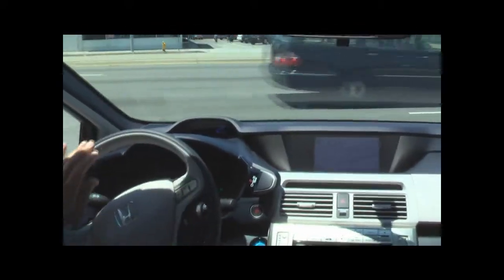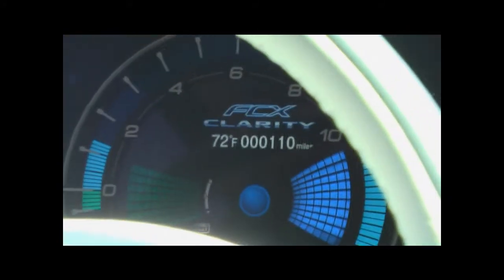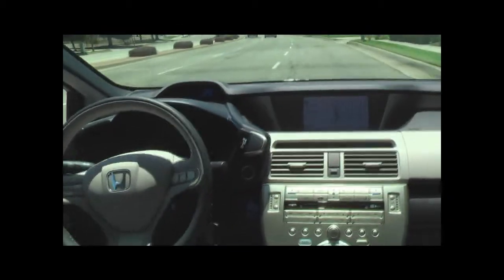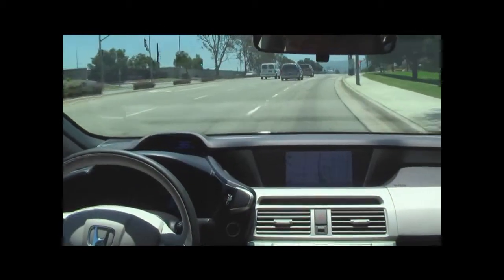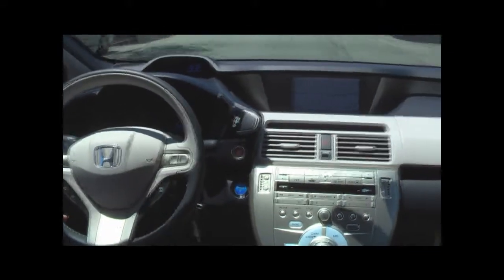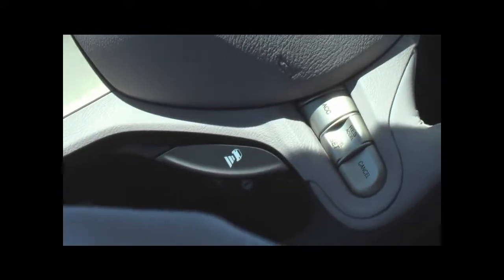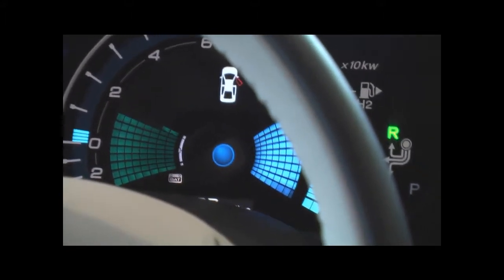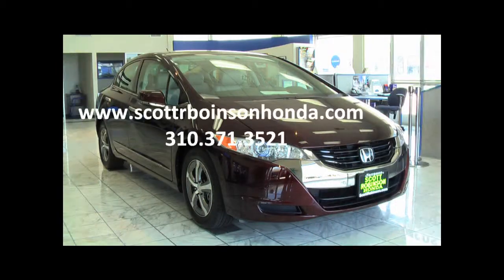2011 Honda FCX Clarity fuel cell being delivered at Scott Robinson Honda in Los Angeles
If you are interested in the new 2011 Honda Clarity fuel cell alternative fuel vehicle, then this is a must watch video. This is a complete walk around video of the car. This car is the future of clean energy vehicles on the road. Scott Robinson Honda is one of 3 dealerships in the South Bay that are responsible for delivering this car. They are not for sale to the public. American Honda Corp decides who is allowed to lease them based on a list of candidates. It is $500 a month to lease it and that includes insurance.